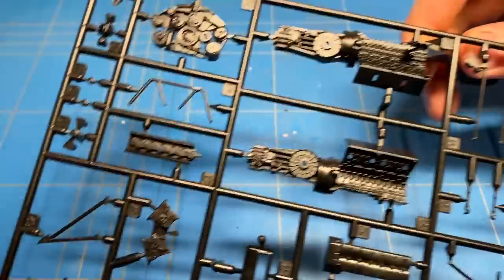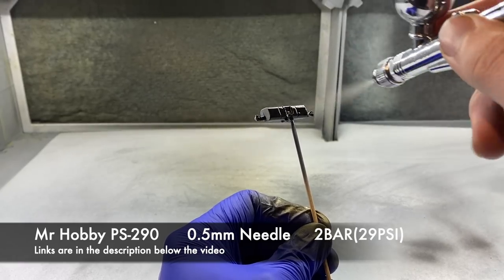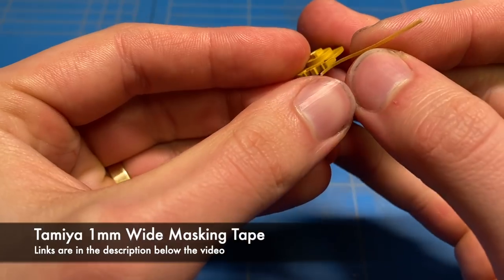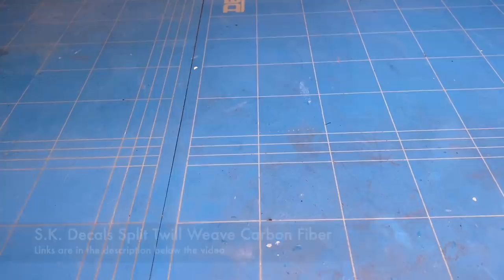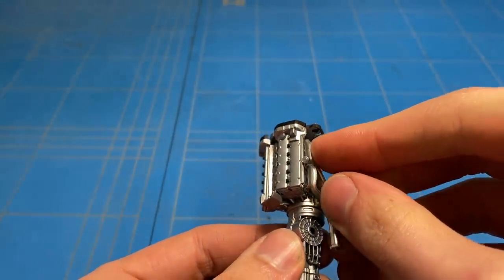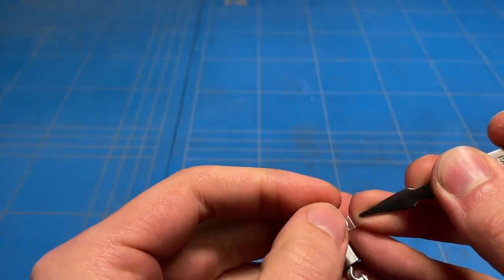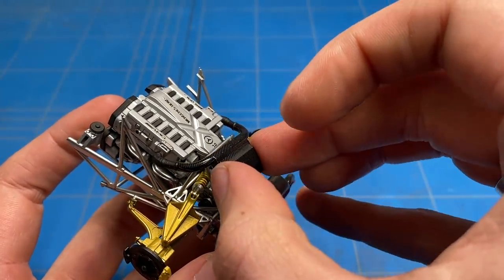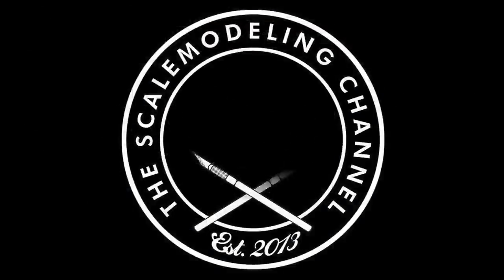Building the Aoshima Pagani Zonda C12 Part 2: The Engine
for supplying the kit!

My airbrushes and setup:
2 Bar(28PSI) 0.5mm needle
Mr Hobby Ps-290 Airbrush:
Grip for PS-290:

A Spray booth i recommend:
shorturl.at/gvDV1

Number 5 Paint:
shorturl.at/ktAT4

Streetblisters Paint:
shorturl.at/hsMVY

General Tools:
shorturl.at/szCQ4

Tape:
shorturl.at/bnsJ7

Glue:
shorturl.at/nFOUW

Tweezer:
shorturl.at/bfyLS

Brushes:
shorturl.at/kmyI6

Decals Solutions:
shorturl.at/quzQ3

Panelline scriber:
shorturl.at/xVX19

Sanding & Polishing supplies:
shorturl.at/dftxN

Panelline accent color:
shorturl.at/fuNS9